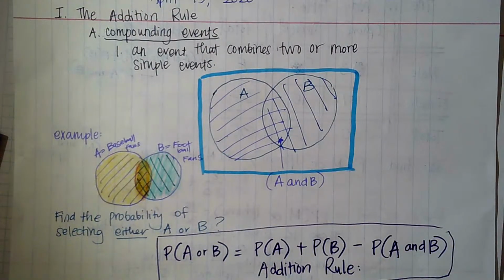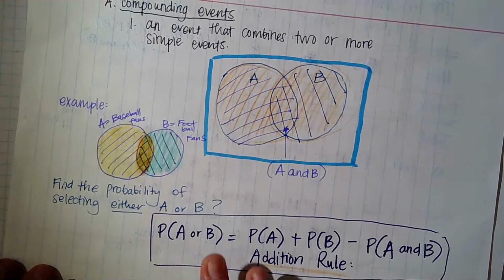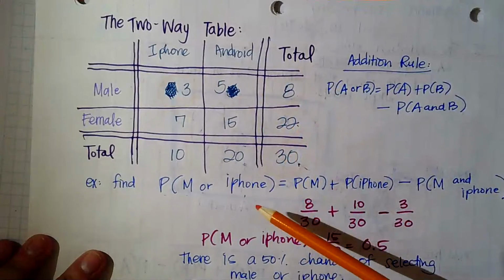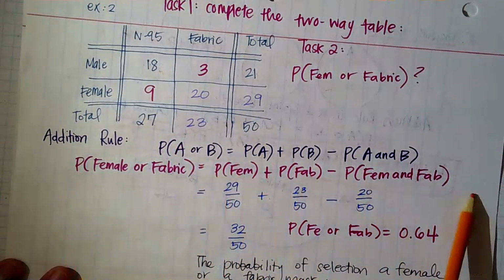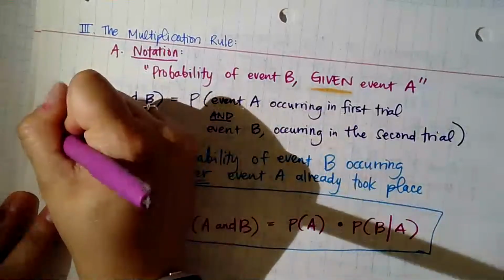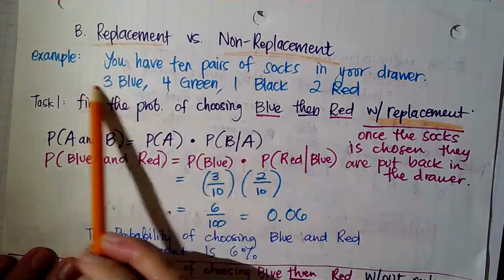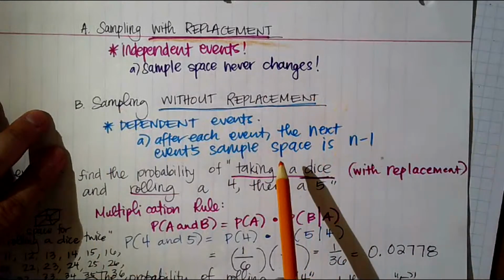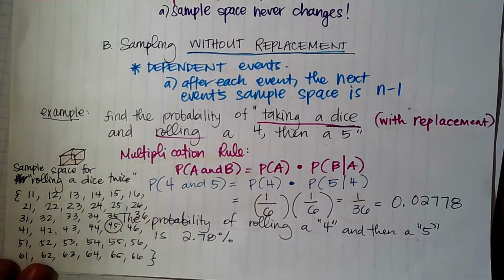Probability: Addition and Multiplication Rule